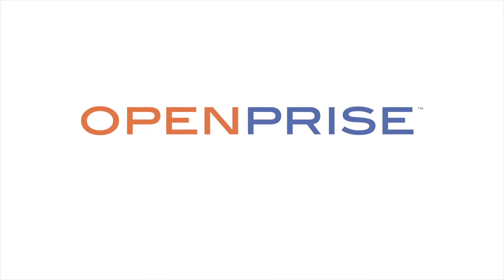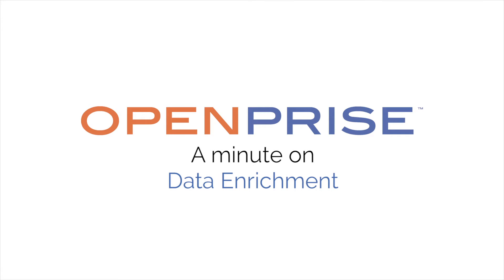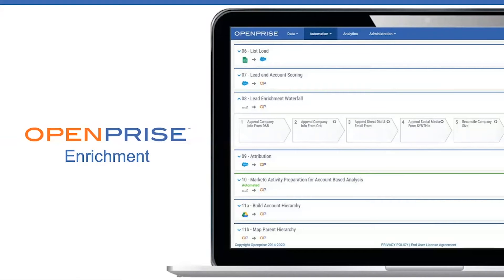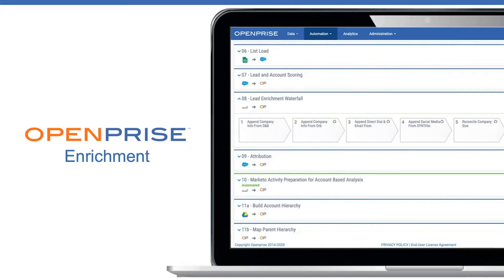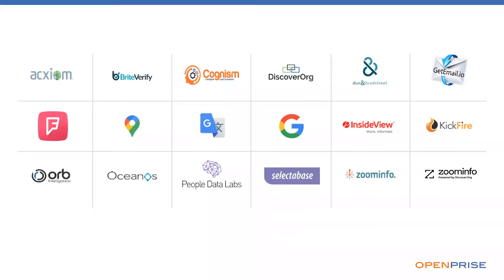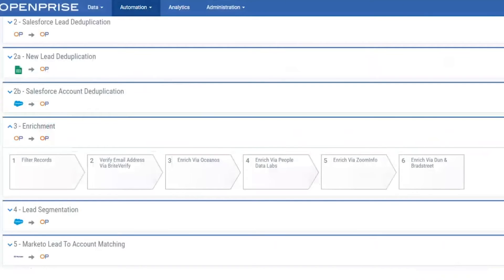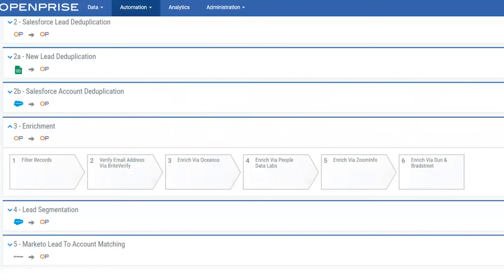Data enrichment: A minute with Openprise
To ensure you’re delivering great data quality to marketing and sales, your data has to be as complete as possible. But sadly, that’s not always what you get from incoming leads. Openprise provides data process automation to infer or find additional helpful information for each lead, filling in the blanks. Take a minute with Openprise to see how data enrichment helps improve data quality.